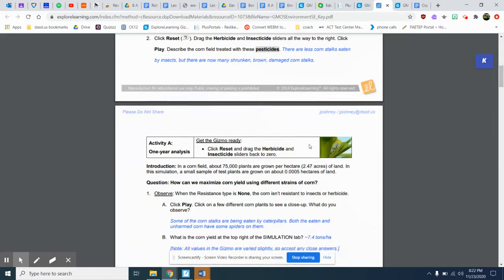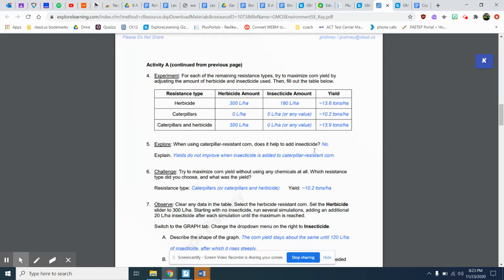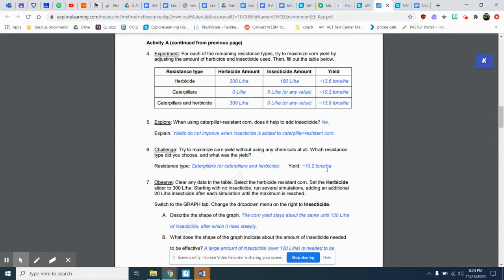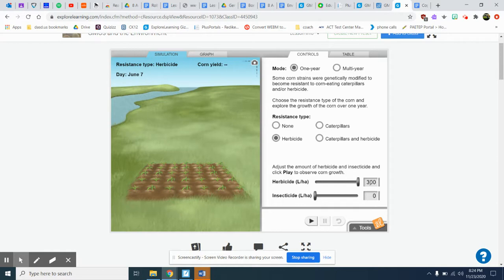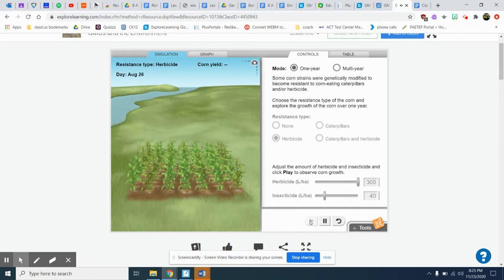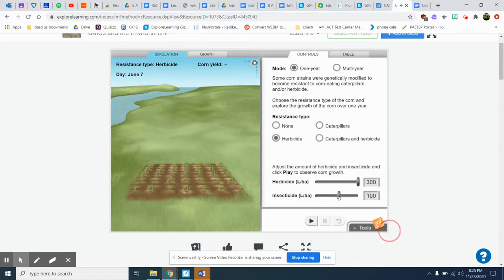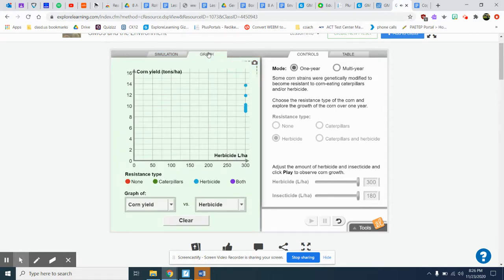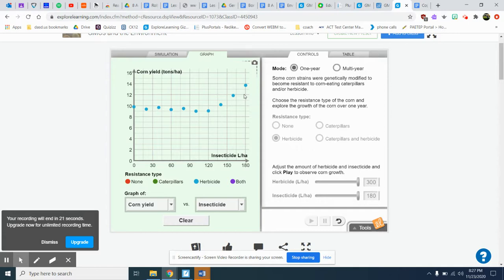Gizmo GMOs/Enviro Act A_4